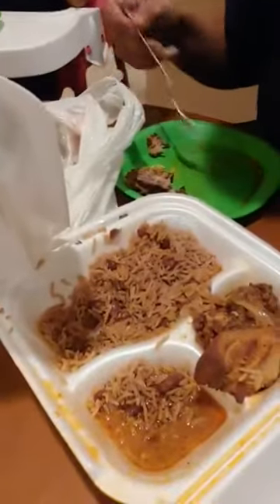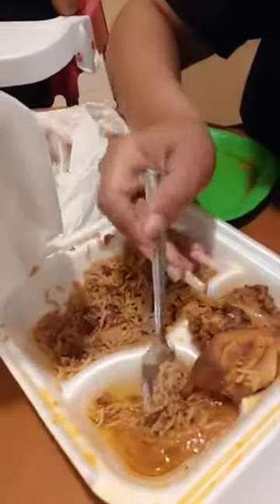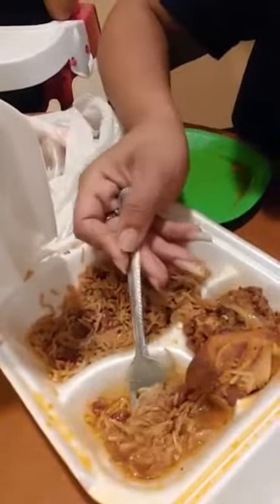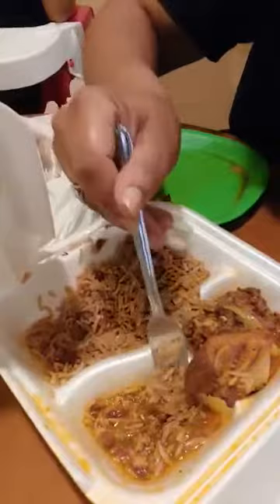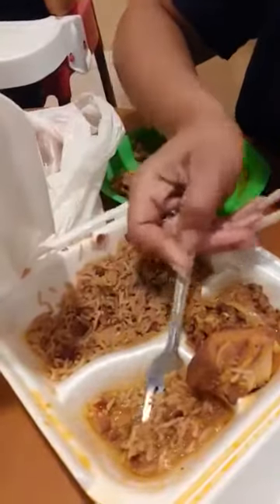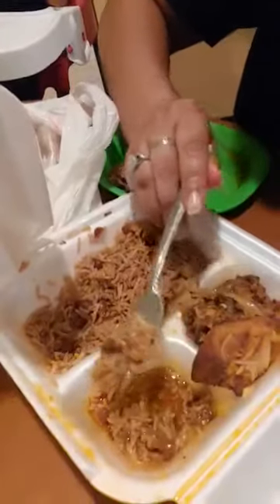Tropical Creole Haitian Food Review Part 2